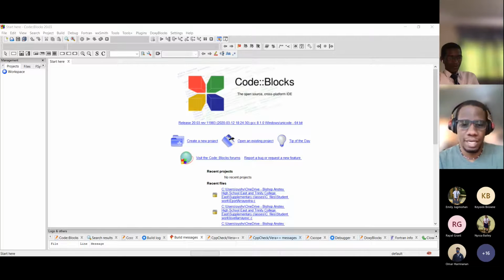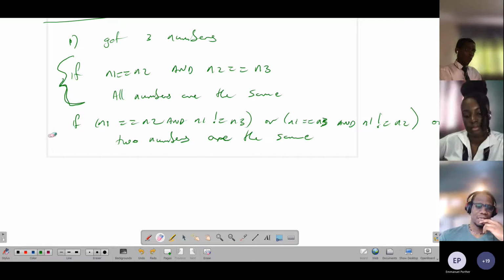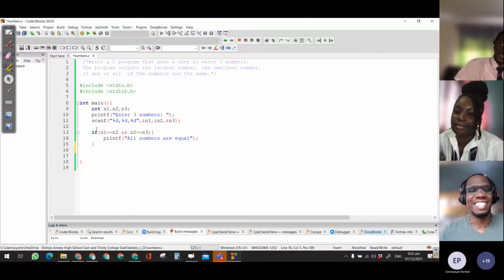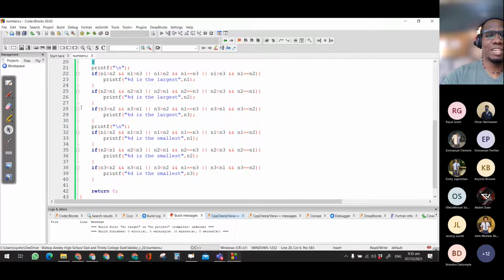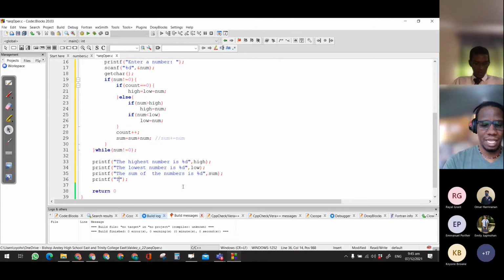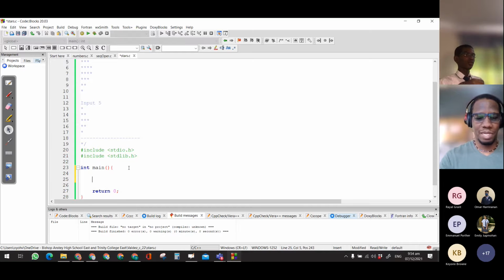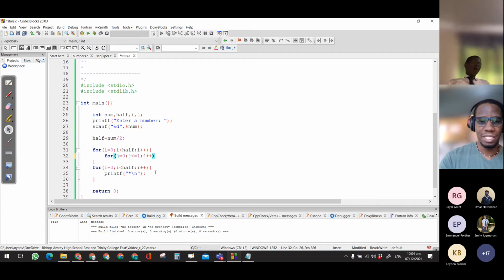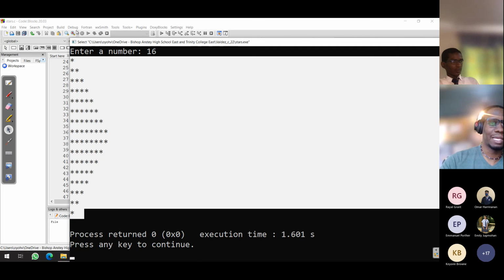Computer Science Unit 1 20211207 Selection and Looping Assignment Answers